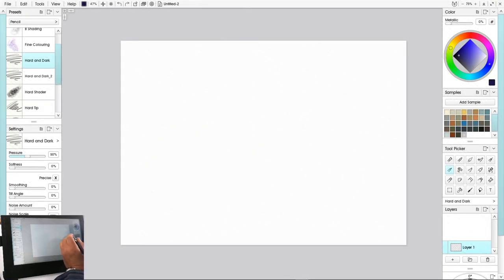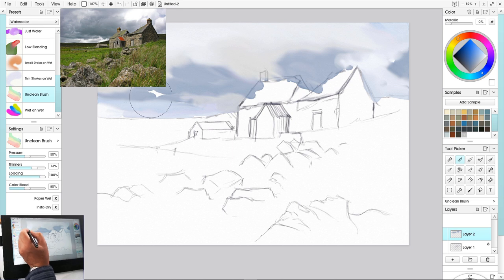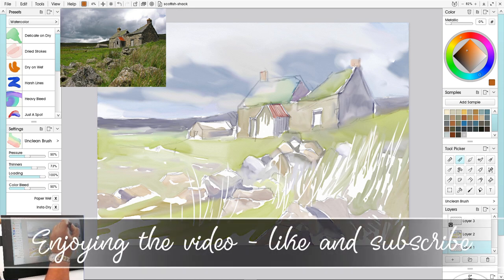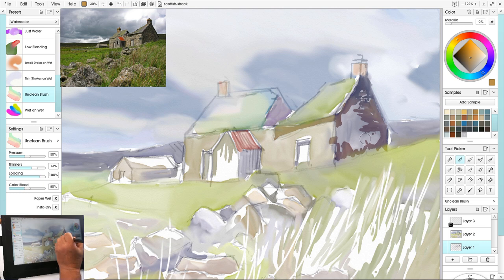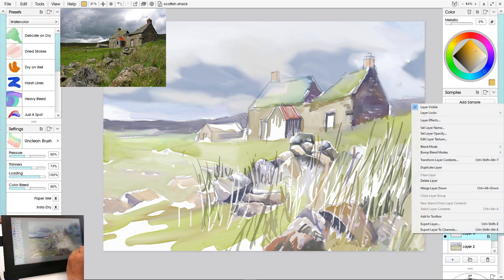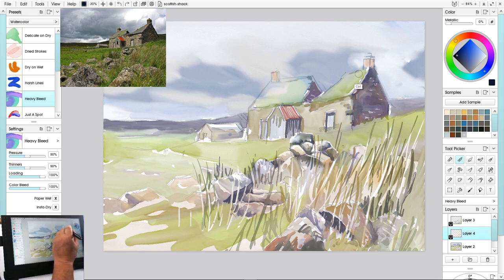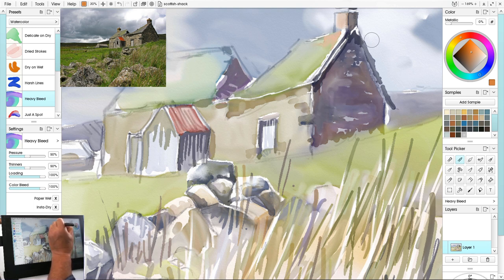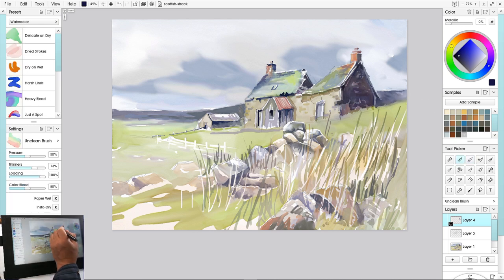You need to try the unclean brush in Artrage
I don't know why it has taken me so long to discover this brush, but I love it!

Music
Dance of the flowers
Tchaikovsky
Youtube library